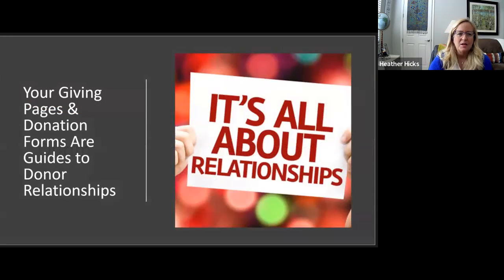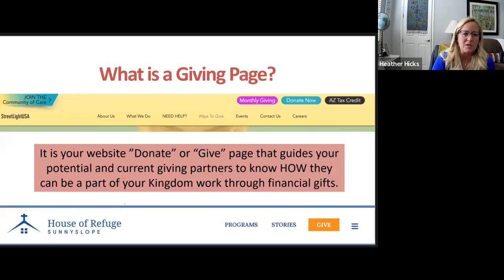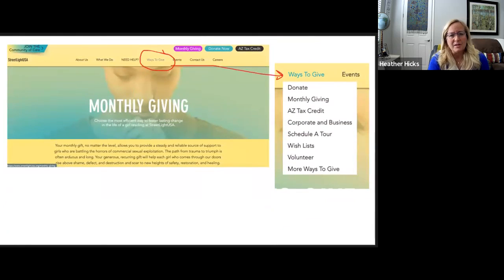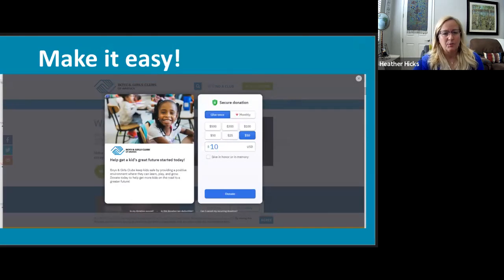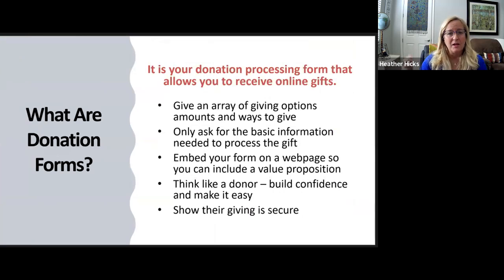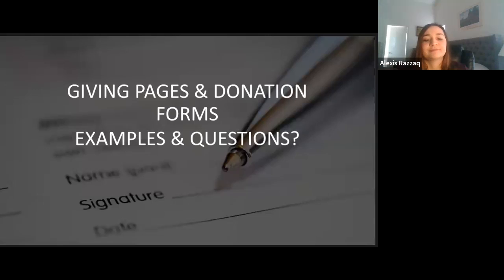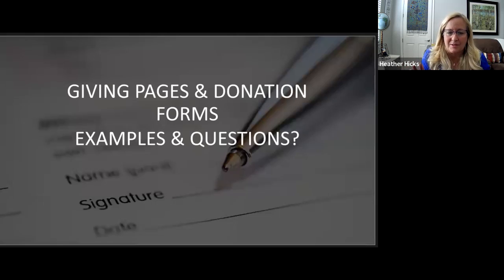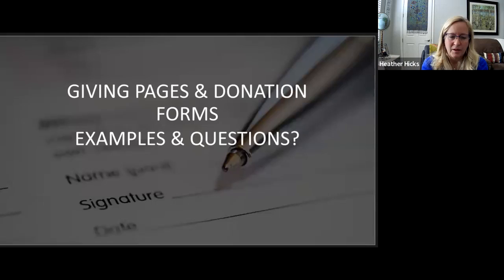Lunch & Learn: Optimizing Giving Pages & Donation Forms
We need to eat and we all need to learn! Venture 1:9 online Lunch & Learns are scheduled quarterly, last 50 minutes, and deal with a specific topic of the day. After 30 minutes of teaching, we'll use the last 20 minutes for Q&A, discussion, and processing together. Grab your lunch and plan to join us!